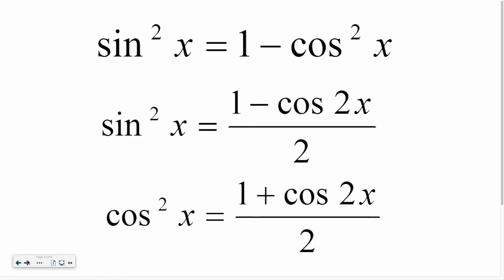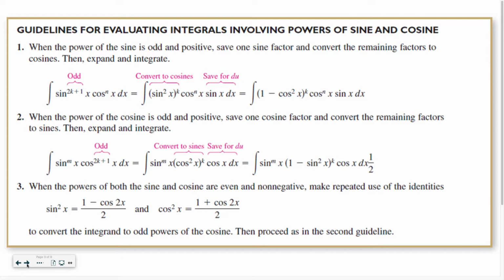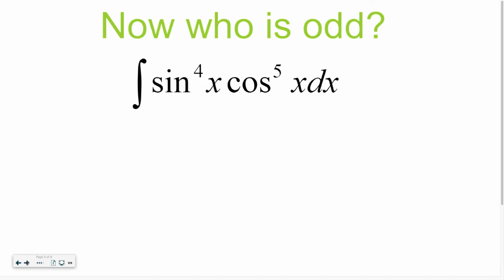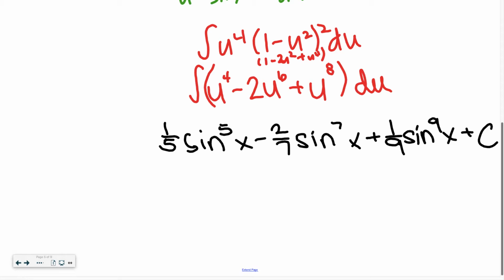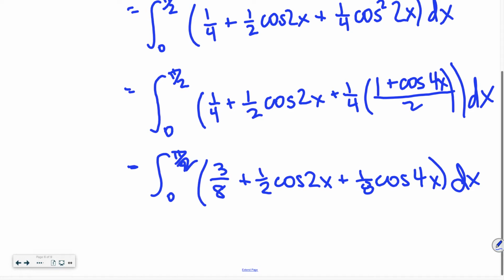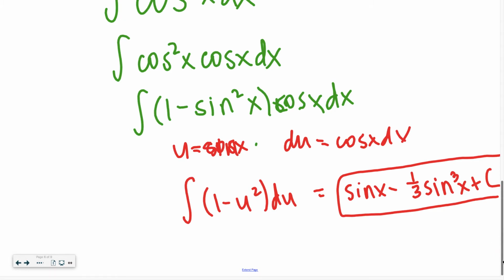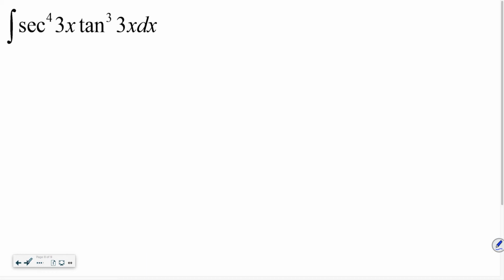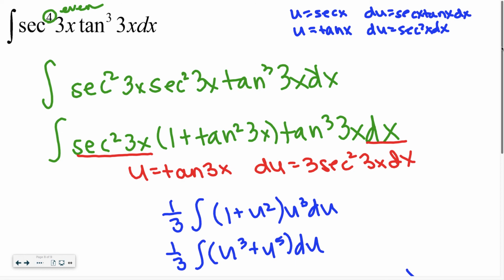8.3 (10/17/18) AP Calc BC